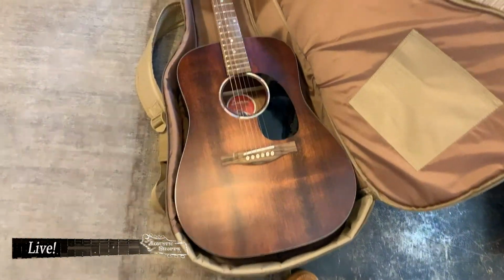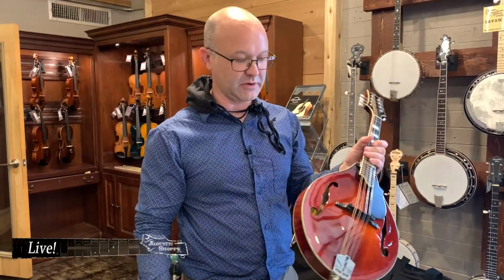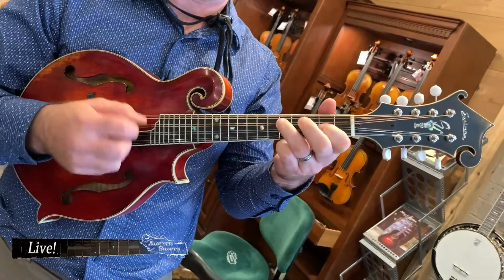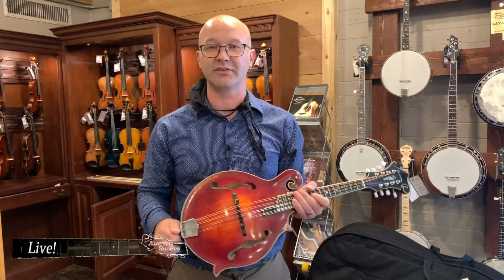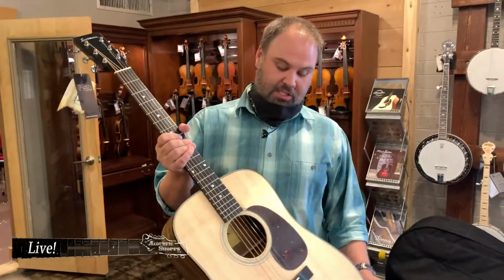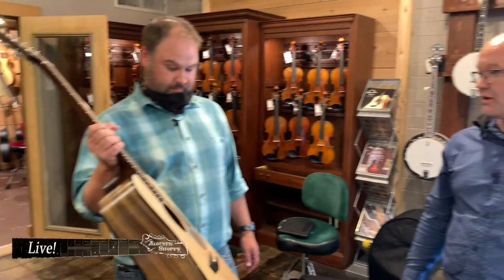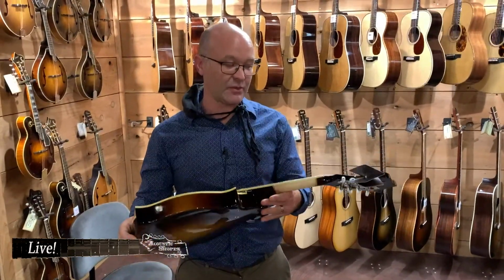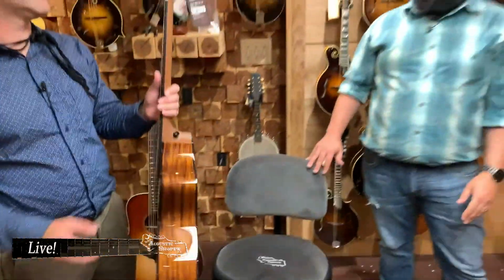New Guitar Thursday!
Today we have some Info about the Ozark Music Camppe and another large Eastman shipment came in this week!